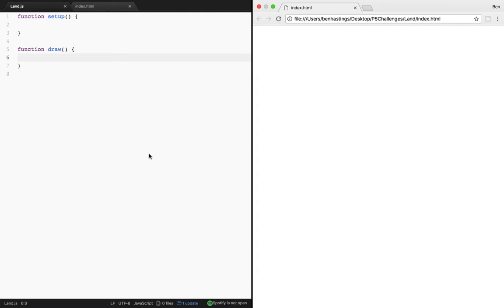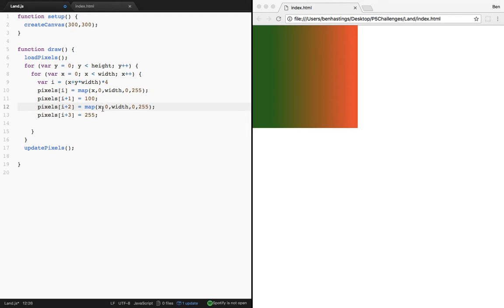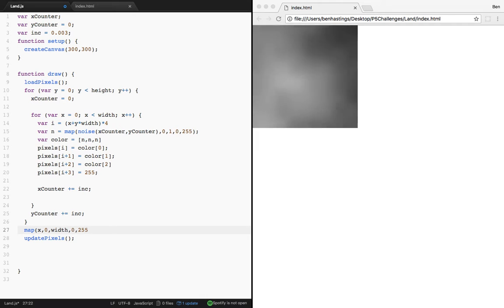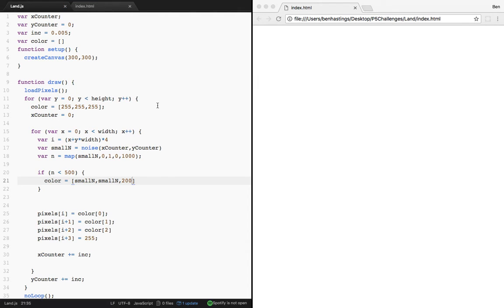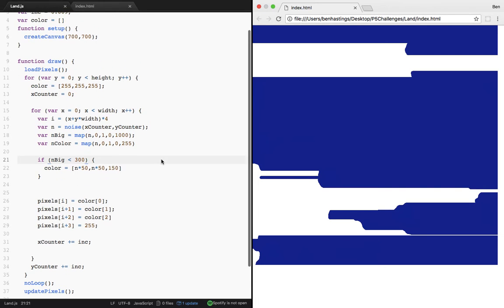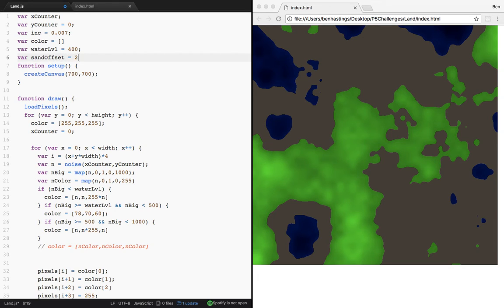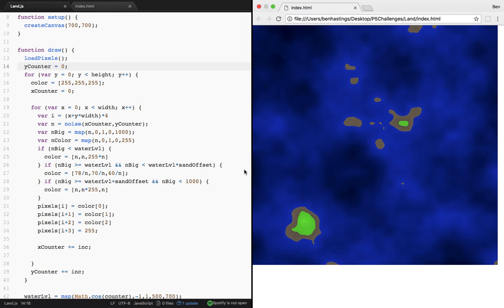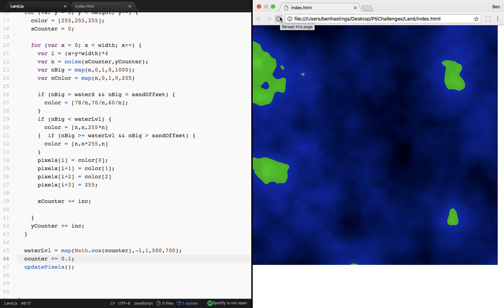Land Generation using perlin noise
In this video I make a terrain generator using perlin noise. I make a terrain with tides, and diffrent features.